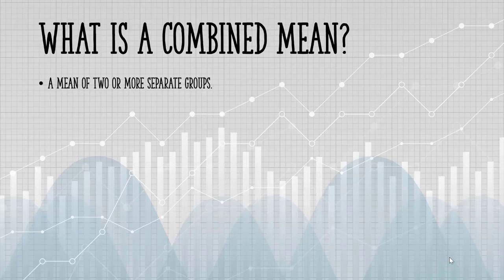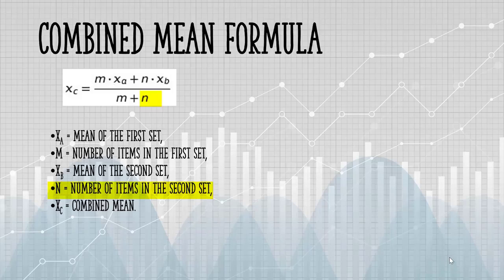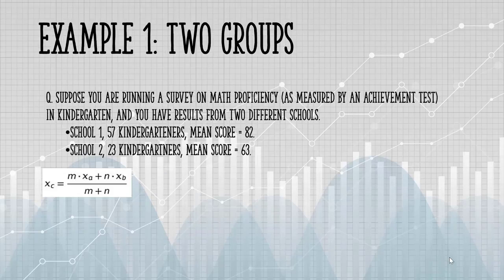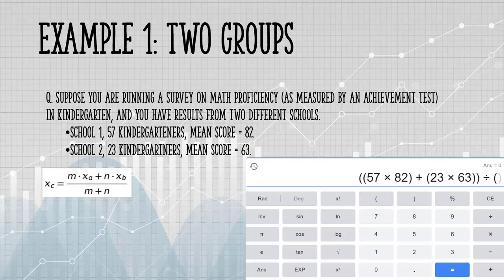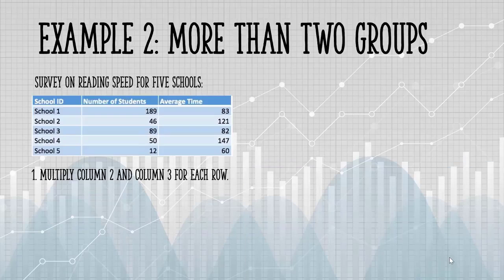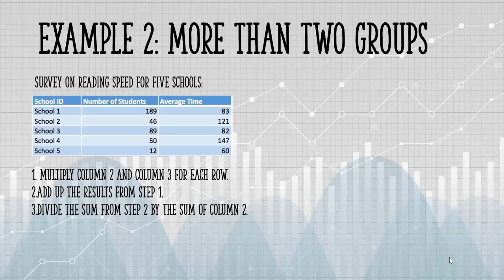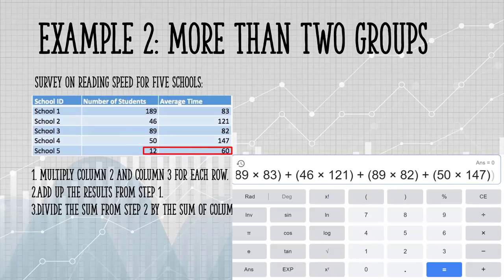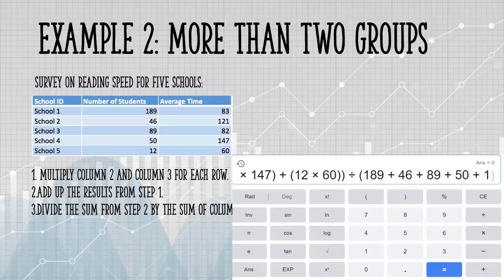How to Find the Combined Mean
How to Find the Combined Mean in easy steps, with examples. Visit us at StatisticsHowTo.com for more examples!